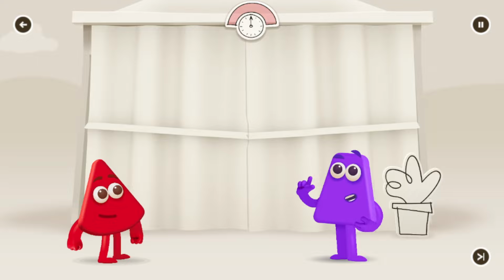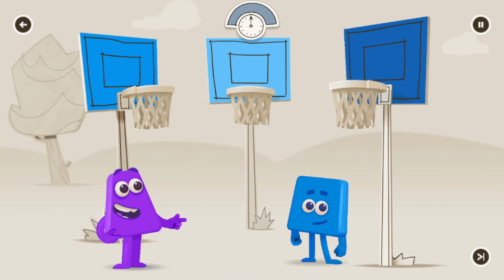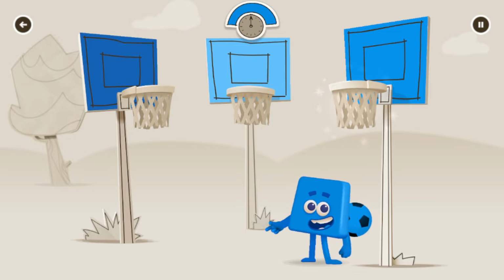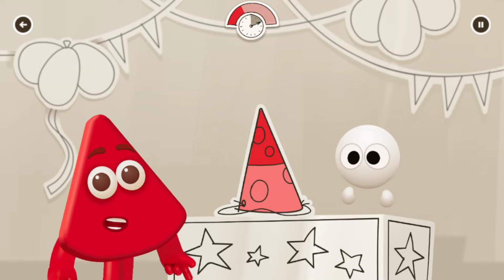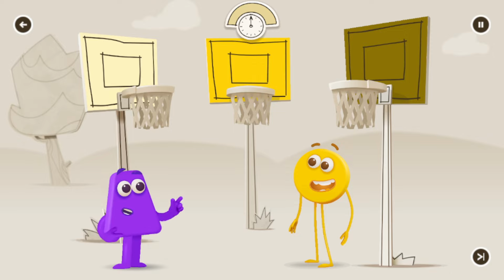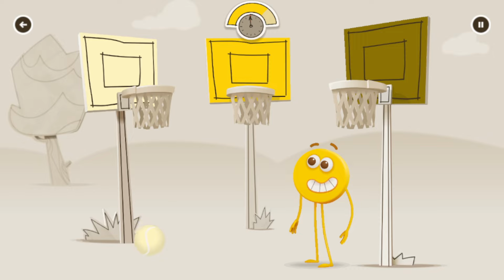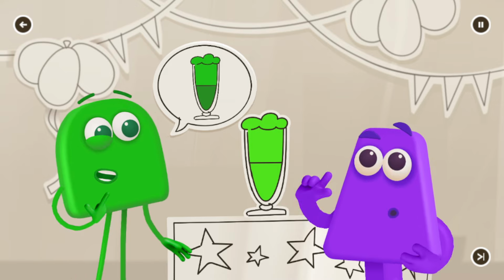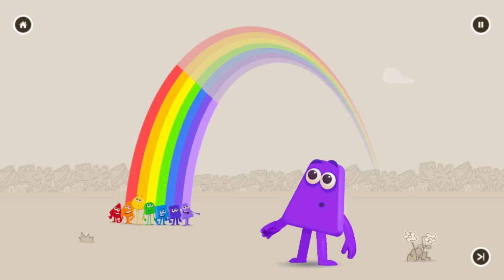Colourblocks: Colour the Rainbow #18 - Meet the Colorblocks - Learn Colourblocks Names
COLORBLOCKS uses the proven magic of Blocks to help young children dive into the wondrous world of color. Developed in consultation with a global team of color experts, and packed with loveable characters, show-stopping songs, humour and adventure, the show delivers color recognition, color names, meaning and signifiers, mixing, mark making, similar and contrasting colors, light and dark and all kinds of patterns – and that’s just for starters. It's all designed to inspire young children to be color explorers, discovering how the colors all around them work, whilst getting hands-on with color themselves. Importantly, it's designed to instil a passion for color in young children which they can take with them throughout life.

MEET THE COLORBLOCKS app has been carefully designed to support your child on their early colour learning adventure and provides the first digital stepping stone for children to engage with the Colorblocks. The app is scaffolded to introduce children to colours in a particular order and helps children connect the concept of individual colours with how they might feature in the real world. More COLORBLOCKS apps will follow exploring colour variations and creative expression using colour.